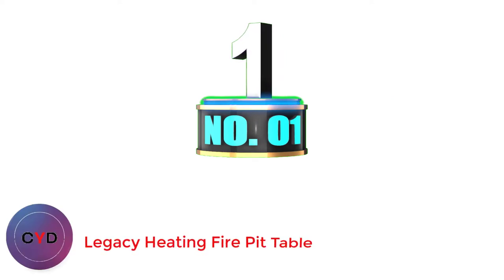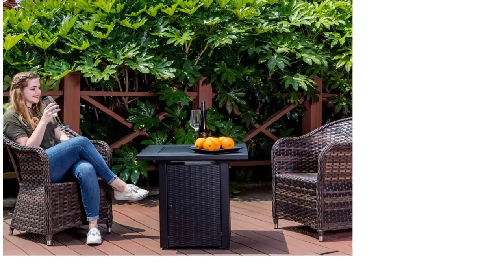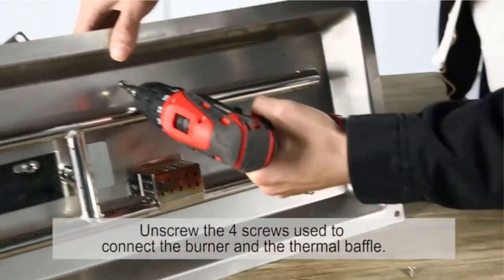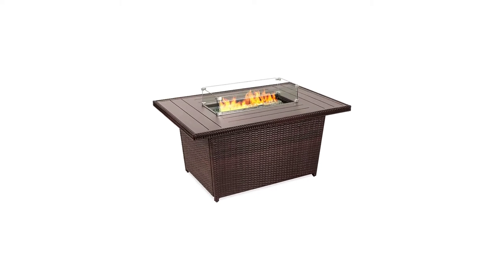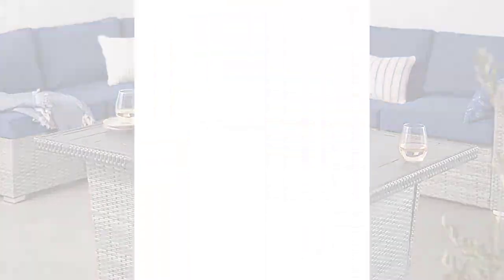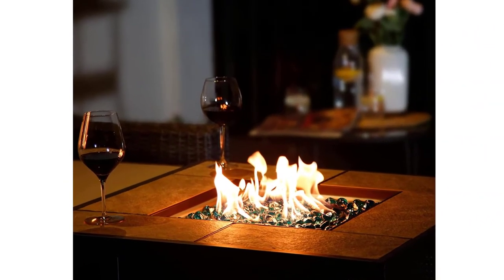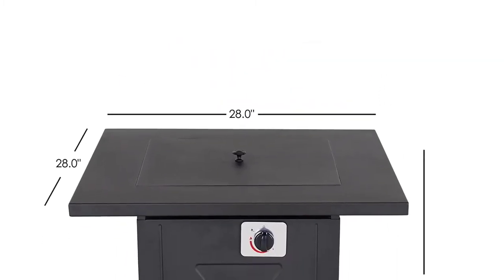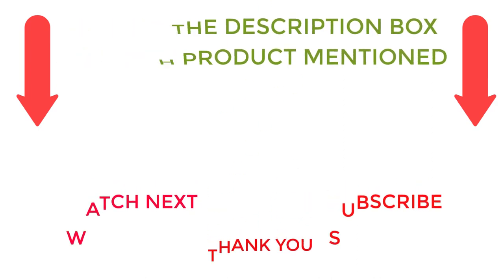Best Fire Tables For The Money 2022Top 5 Best Fire Tables Reviews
📌Product Link 📌